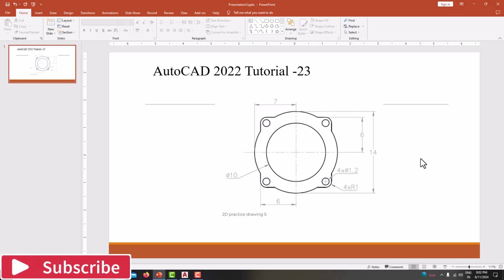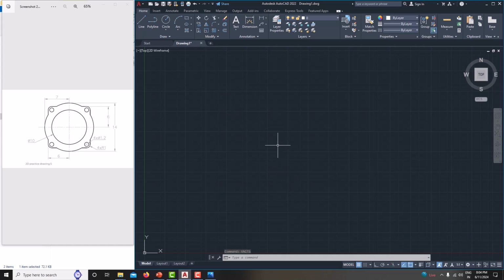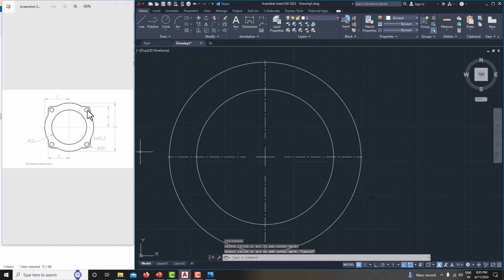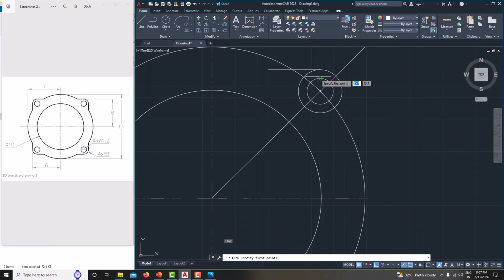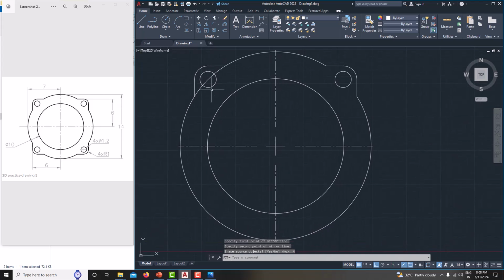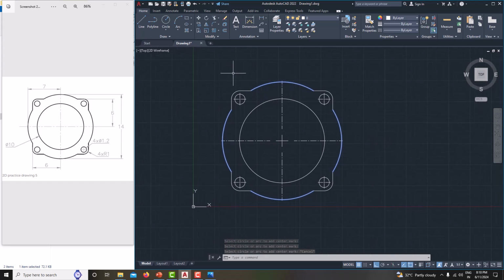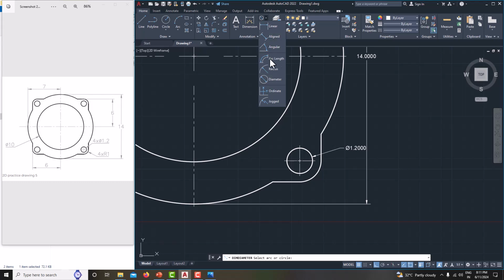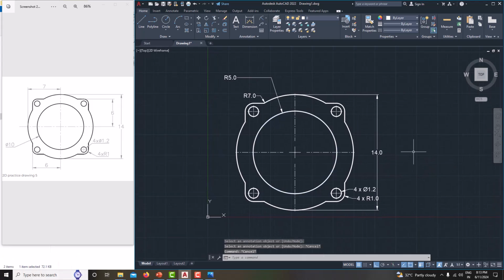AutoCAD tutorials for beginners|Autocad 2022|tutorial-23